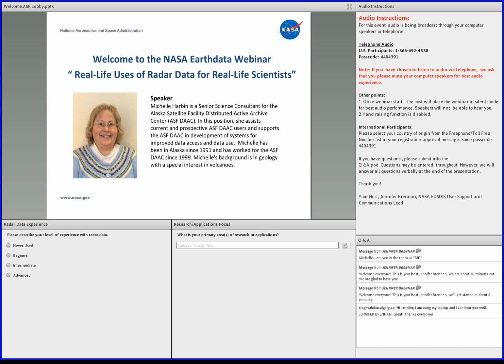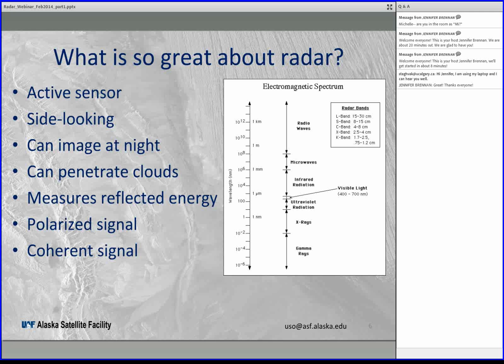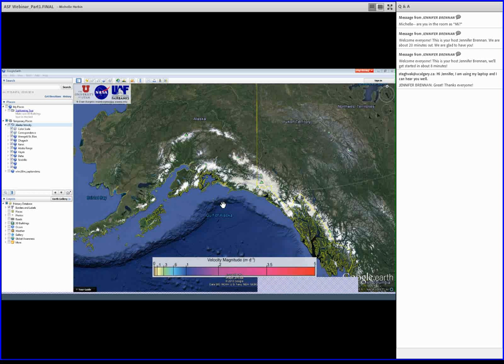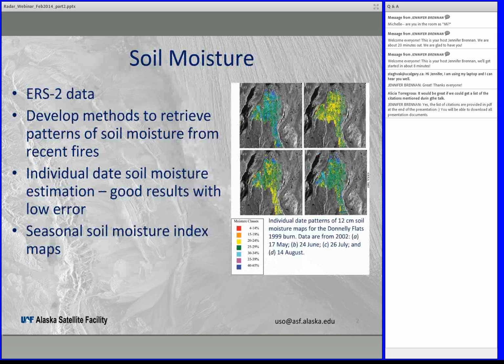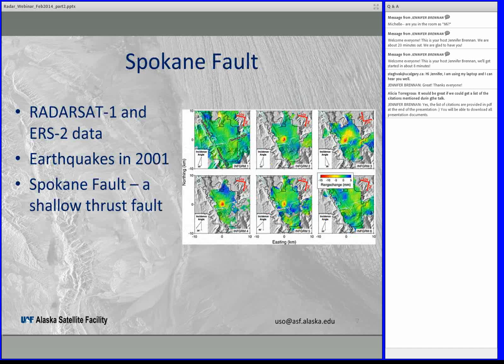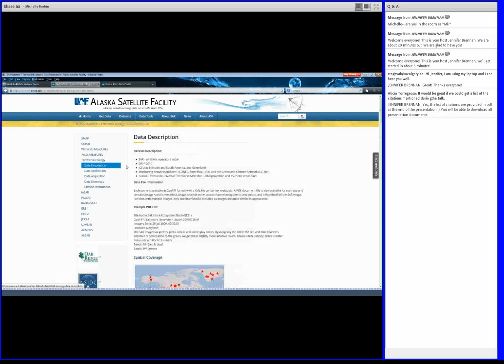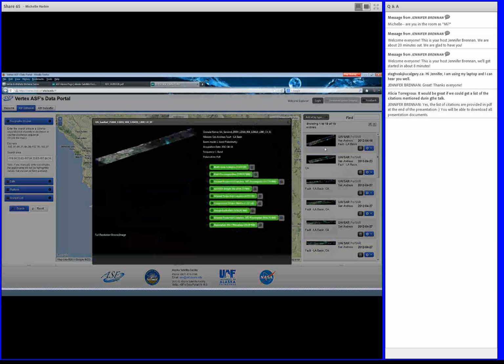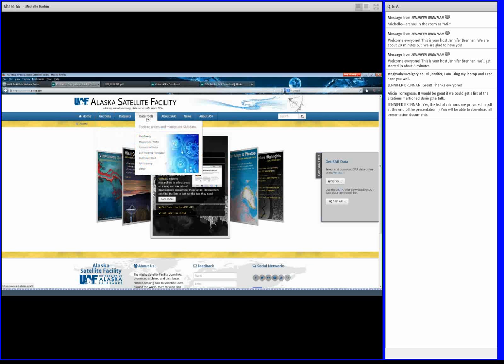NASA Earthdata Webinar Series: Real-Life Uses of Radar Data for Real-Life Scientists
Looking for high-resolution data? With the ability of radar to "see" through clouds and to image day/night in all seasons, radar data can be a valuable tool providing landscape-level data when optical sensors cannot. View this webinar to learn more!

Measuring soil moisture, detecting glacier movement, and evaluating geohazards are among the wide range of applications scientists have been developing in recent years for synthetic aperture radar (SAR) data. With the ability of radar to "see" through clouds and to image day/night in all seasons, scientists are increasingly recognizing radar as a valuable tool providing high-resolution, landscape-level data when optical sensors cannot.

The NASA Alaska Satellite Facility Distributed Active Archive Center(DAAC) has 1.8 petabytes of processed radar data available at no cost to scientists, and radar format conversion software in place to facilitate use of the data by scientists working in a broad set of disciplines.

This webinar  highlights radar usage results across disciplines and different fields,  explains radar basics, and explores the expanding role of radar data in research and applications ranging from archeology, to wildlife habitat monitoring, to civil engineering—and much more.